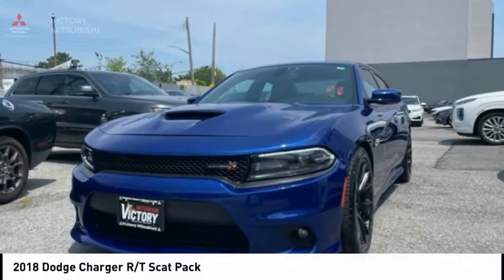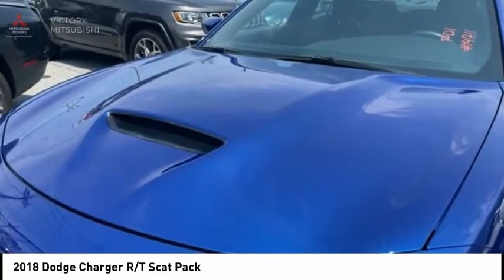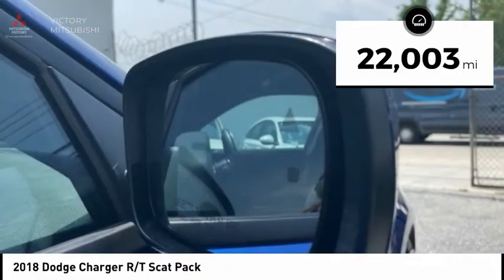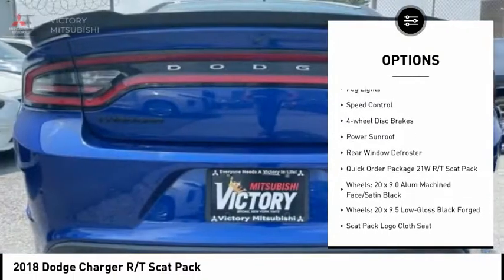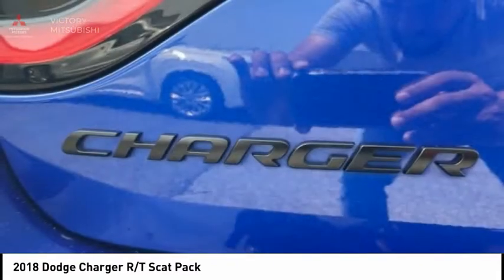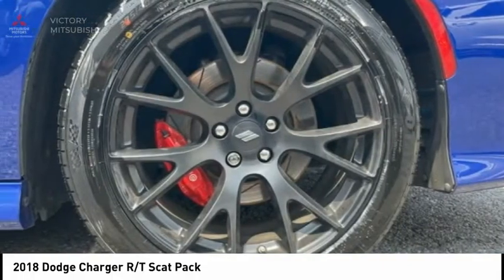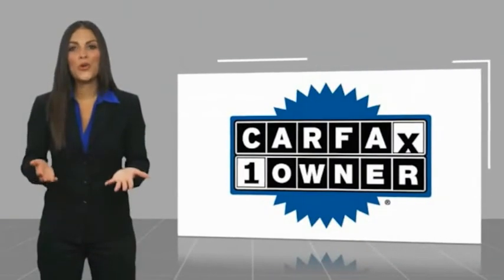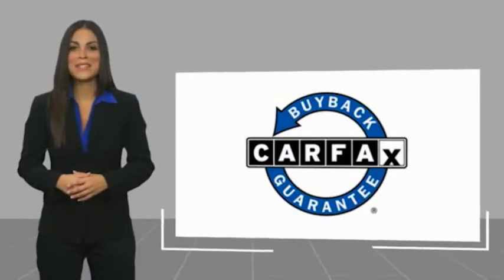2018 Dodge Charger Bronx NY 14711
2018 Dodge Charger R/T Scat Pack

Victory Mitsubishi
4070 Boston Road

Welcome to Victory Mitsubishi! We offer a combined inventory of 700 cars new and luxury used vehicles. All Used vehicles come with a quality assurance inspection, our New Vehicles have an unprecedented 10-year 100k mile warranty we also have vehicles car for any want or purpose. Come into test drive this car for any want or purpose. Come in to test drive this Dodge Charger R/T Scat Pack today! Priced below KBB Fair Purchase Price! *, Black Cloth.brCARFAX One-Owner. Clean CARFAX.br2018 Dodge Charger R/T Scat Pack Indigo Blue 4D Sedan Save yourself Time and Money - Fill out a credit application online at victorymitsubishi.com and get pre-APPROVED! Financing available for all types of credit with low monthly payment that will fit you budget. Down Payment low as $599. Same day delivery. View our entire inventory by visiting our virtual showroom at victorymitsubishi.com - Only 2 blocks away from Exit 13 off I-95 or Minutes from exit 7 on the Hutchinson Parkway. While we make every effort to ensure the data listed here is correct, there may be instances where the pricing, options or vehicle features may be listed incorrectly. Dealer cannot be held liable for data that is listed incorrectly. Visit Victory Mitsubishi online at victorymitsubishi.com to see more pictures of this vehicle or call us at today to schedule your test drive. please refer to dealers website for exact pricing and for any incentives that we may apply! Our address is 4070 Boston Road, Bronx, NY 10475.br*